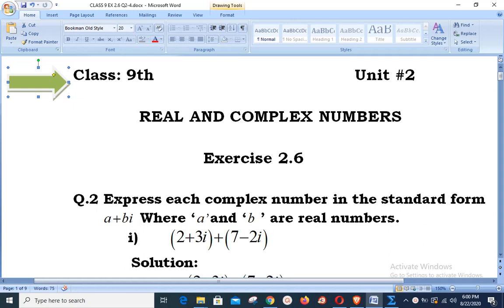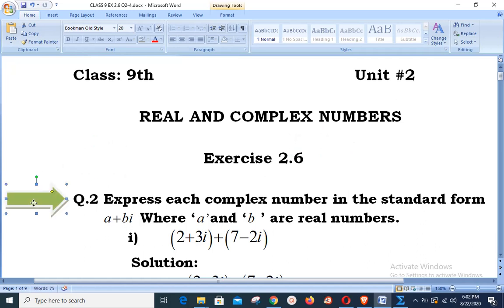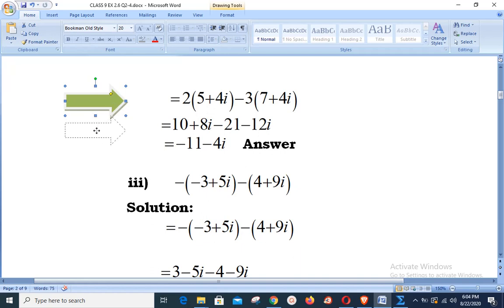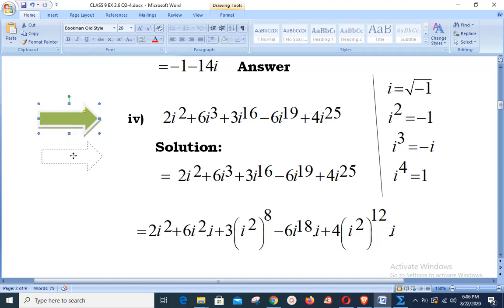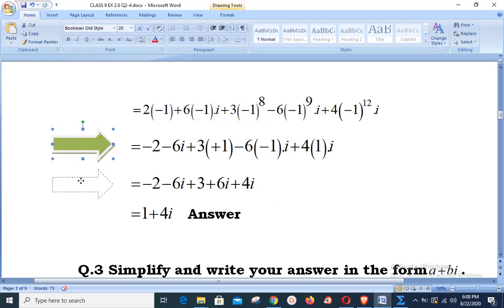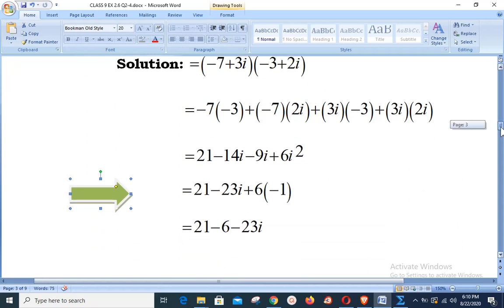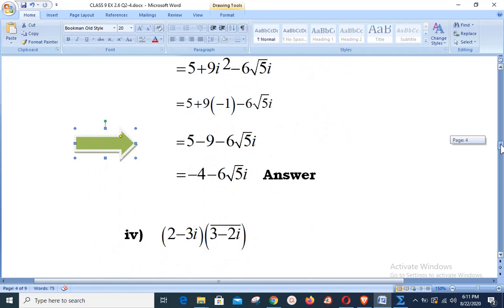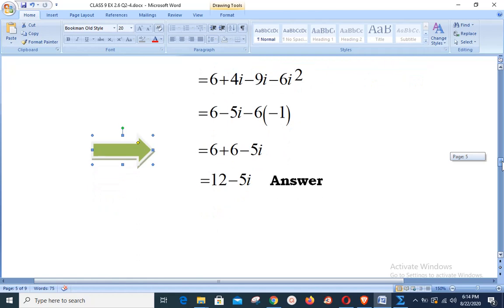Basic Operations On Complex Numbers Part A| By Sir Hassan Akhtar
Addition, Subtraction, Multiplication & Division Of Complex Numbers.
To Find Conjugate Of A Complex Number.